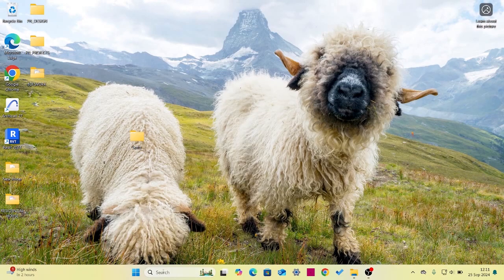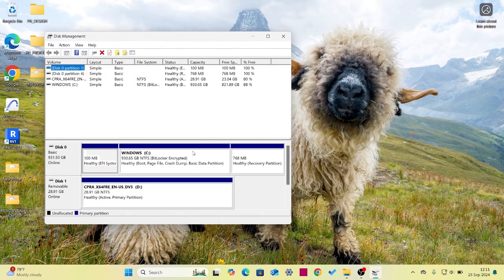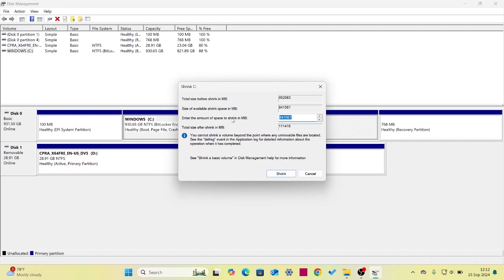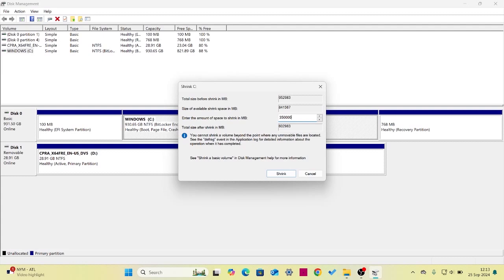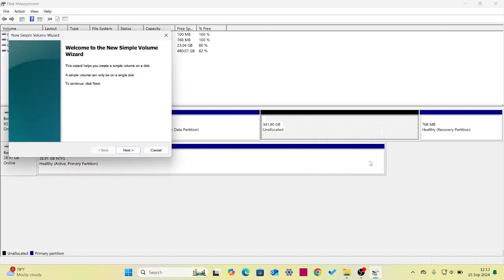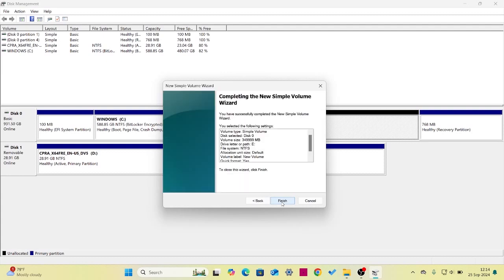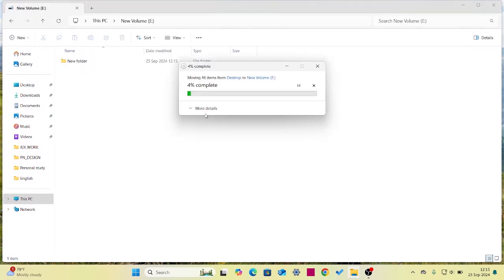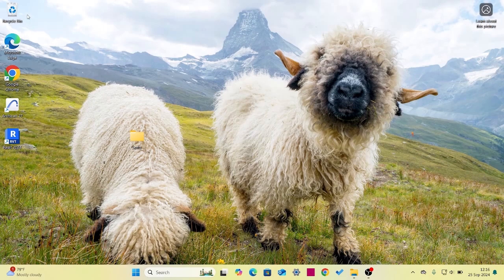How To Create and Format a Hard Disk Partition in Windows 10 & 11 Like a PRO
In this video i take you through the process of partitioning local disk in windows computer.